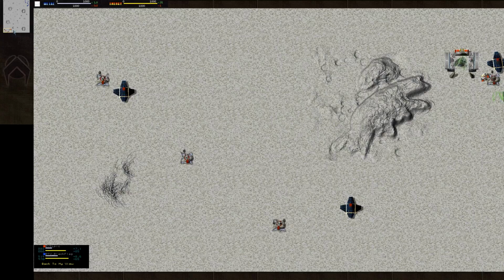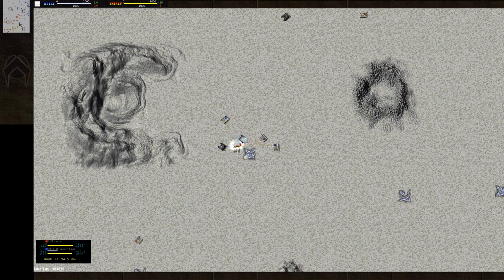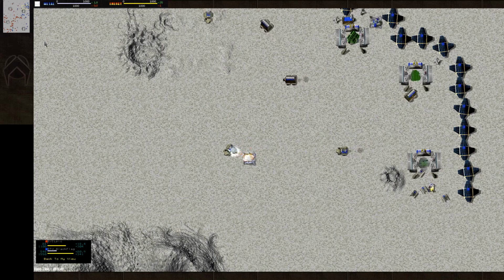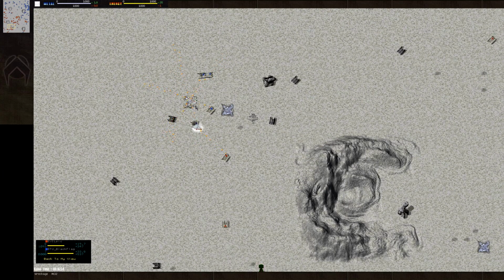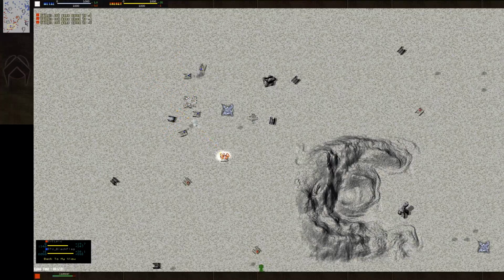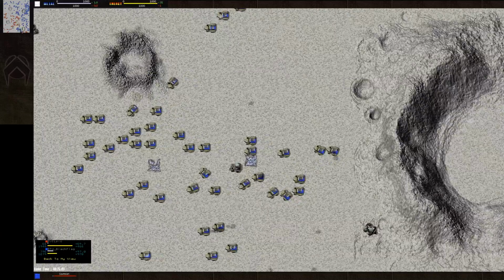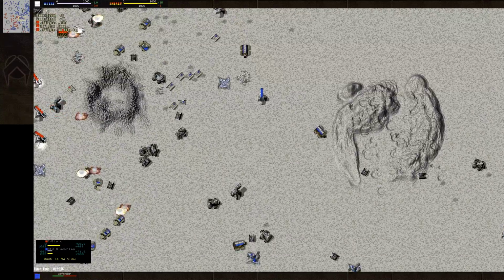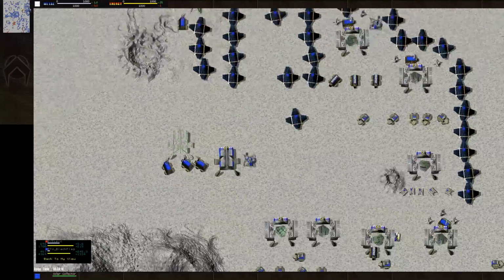#31 - Comet Catcher - BTU_BlackFlag vs. PicarD0H - 5/25/2001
Here is a game from nearly 20 year ago on Comet Catcher. In the south we have Pic, considered to be one of the early TA greats, against BlackFlag in the north who essentially took his place on top of he heap at around this time. It was probably played on 56k dialup modems.

Enjoy this slice of TA history!